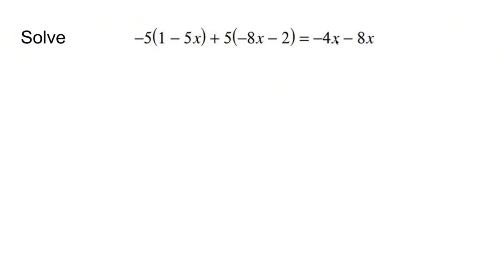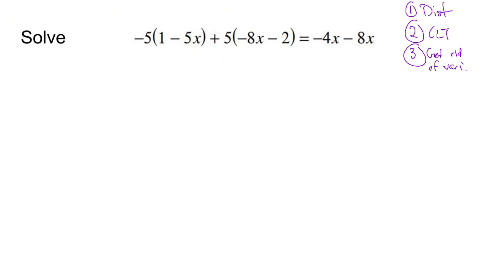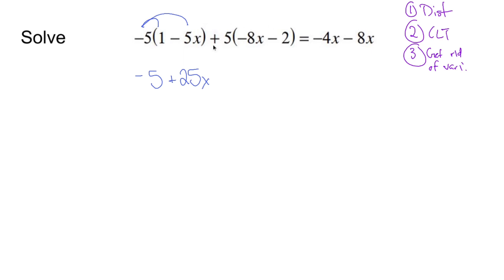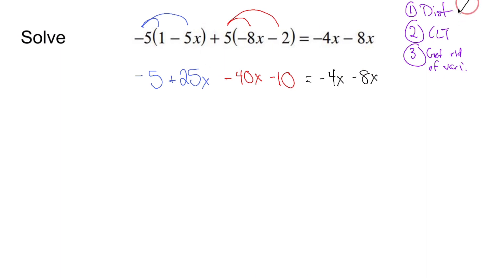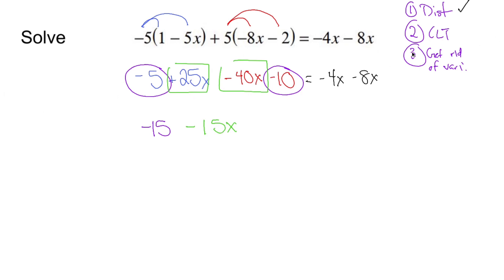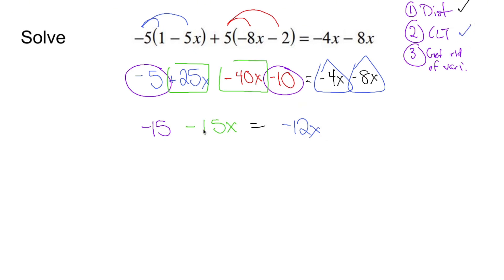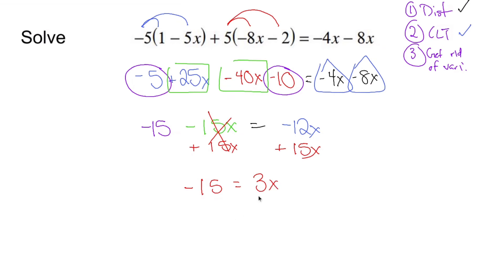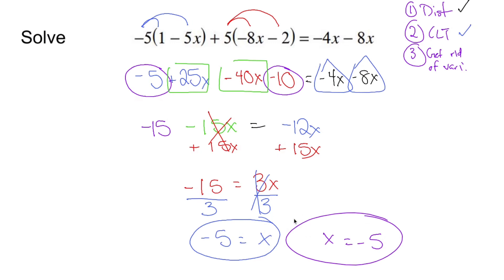Algebra 1 Practice - Solving an Equation with Variables on Both Sides (Example 5)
Solving an equation with variables on both sides involves isolating the variable on one side of the equation. Here’s a step-by-step guide:

### General Steps:

1. **Simplify Each Side**: If necessary, simplify both sides of the equation by combining like terms and using the distributive property.
2. **Move Variables to One Side**: Use addition or subtraction to move all variable terms to one side of the equation.
3. **Move Constants to the Other Side**: Use addition or subtraction to move all constant terms to the opposite side of the equation.
4. **Solve for the Variable**: Simplify the resulting one-step or two-step equation to solve for the variable.
5. **Check Your Solution**: Substitute your solution back into the original equation to verify it makes the equation true.

### Example 1: Simple Equation with Variables on Both Sides

**Equation**: \(3x + 5 = 2x + 9\)

1. **Subtract \(2x\) from both sides** to move the variable terms to one side:
   3x - 2x + 5 = 2x - 2x + 9

2. **Subtract 5 from both sides** to move the constant term to the other side:
   x + 5 - 5 = 9 - 5

3. **Check your solution** by substituting \(x = 4\) back into the original equation:
   3(4) + 5 = 2(4) + 9
   Simplifies to:
   12 + 5 = 8 + 9
   17 = 17 \quad \text{(True, so the solution is correct)}

### Example 2: Equation Requiring Distribution

**Equation**: \(2(3x - 4) = 3(x + 2)\)

1. **Distribute** on both sides:
   2 \cdot 3x - 2 \cdot 4 = 3 \cdot x + 3 \cdot 2

2. **Subtract \(3x\) from both sides**:
   6x - 3x - 8 = 3x - 3x + 6

3. **Add 8 to both sides**:
   3x - 8 + 8 = 6 + 8

4. **Divide both sides by 3**:
   \frac{3x}{3} = \frac{14}{3}
   Simplifies to:
   x = \frac{14}{3} \quad \text{or approximately } 4.67

5. **Check your solution** by substituting \(x = \frac{14}{3}\) back into the original equation.

### Example 3: Equation with Variables on Both Sides and Like Terms

**Equation**: \(4x + 7 = 2x - 5 + 3x\)

2. **Subtract \(5x\) from both sides**:
   4x - 5x + 7 = 5x - 5x - 5

3. **Subtract 7 from both sides**:
   -x + 7 - 7 = -5 - 7

5. **Check your solution** by substituting \(x = 12\) back into the original equation:
   4(12) + 7 = 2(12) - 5 + 3(12)
   Simplifies to:
   48 + 7 = 24 - 5 + 36
   55 = 55 \quad \text{(True, so the solution is correct)}

### Key Points:
- **Keep equations balanced**: Whatever operation you perform on one side, you must do to the other side.
- **Systematically simplify**: Combine like terms and use the distributive property where necessary.
- **Isolate the variable**: Move all variable terms to one side and constant terms to the other before solving.
- **Verify your solution**: Always substitute your solution back into the original equation to ensure accuracy.

By following these steps, you can effectively solve equations with variables on both sides.

/ nickperich

Nick Perich
Norristown, Pa